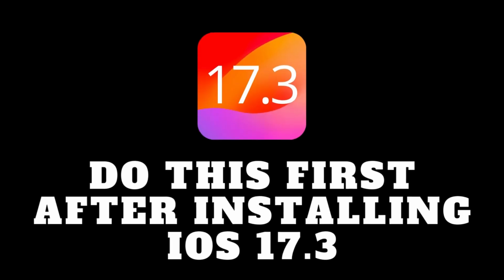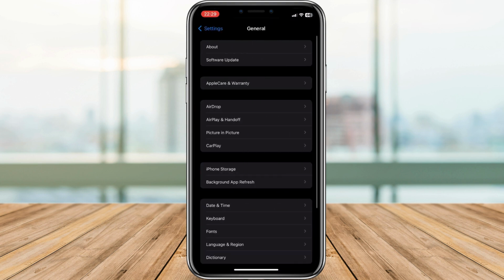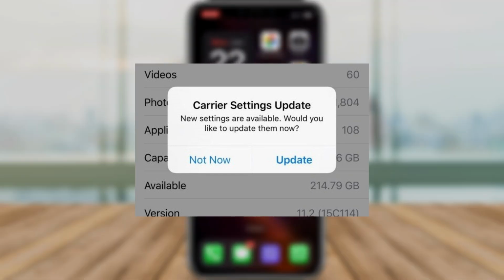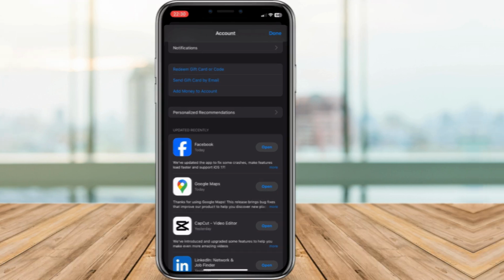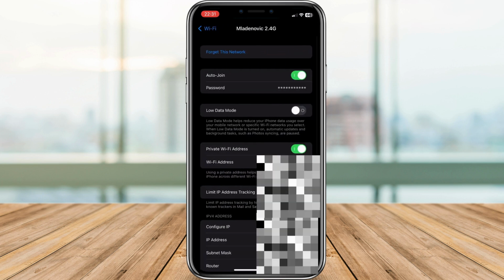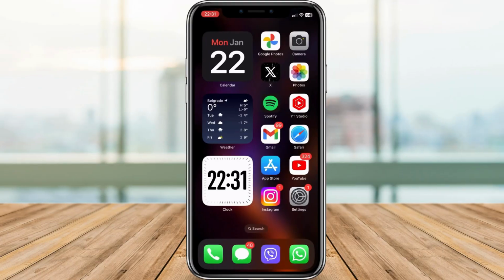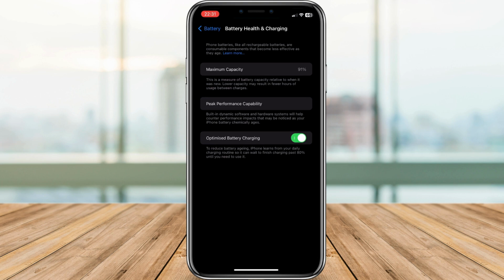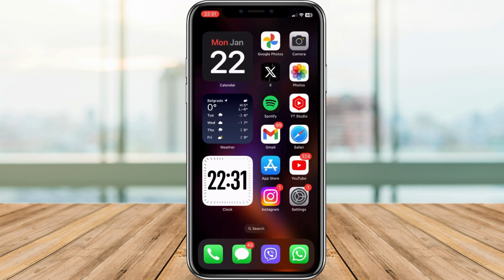iOS 17.3 - DO THIS IMMEDIATELY!!!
Unlock the full potential of your iOS 17.3 experience with our essential post-installation guide! Join us as we walk you through the crucial steps to ensure a seamless performance. From updating carrier settings and apps to resolving Wi-Fi issues and checking your battery health, we've got you covered. Don't miss out on optimizing your device for peak performance! Watch now and make the most out of your iOS 17.3 update. Your device deserves it! 🚀📱